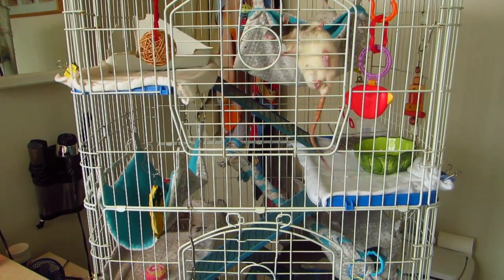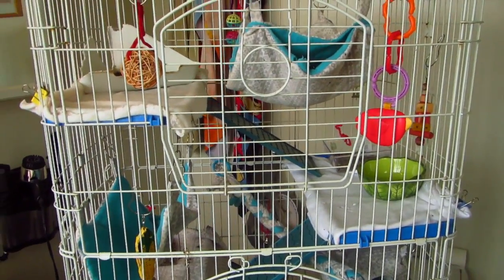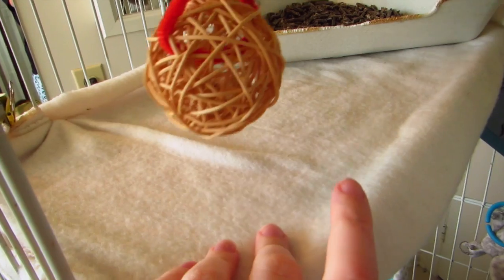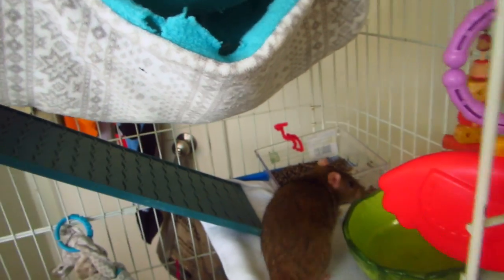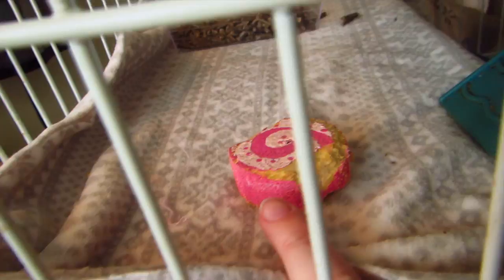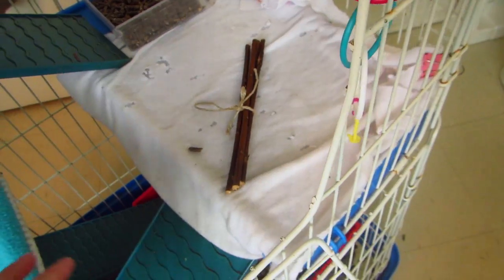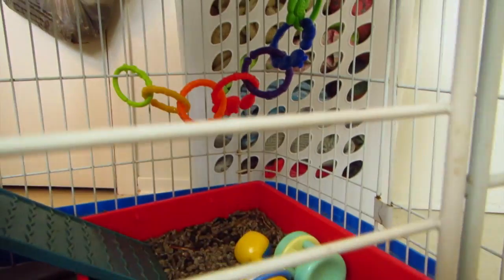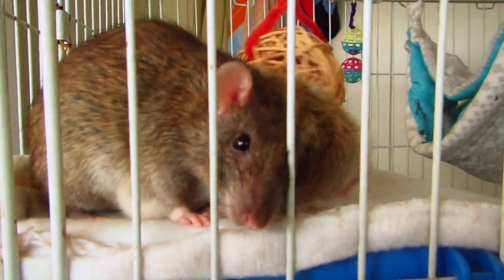November Rat Cage Tour ~ The Quad